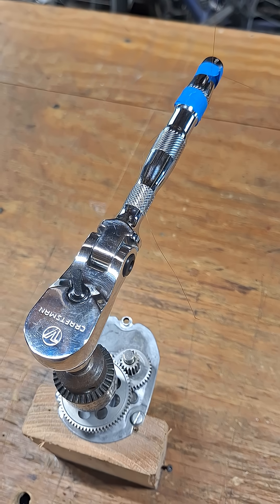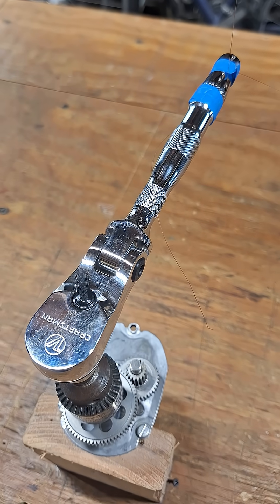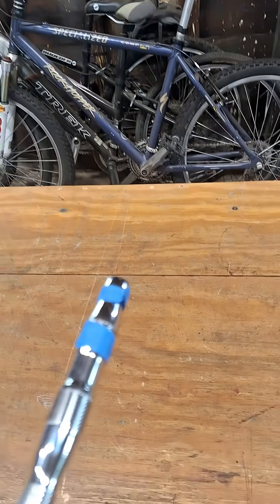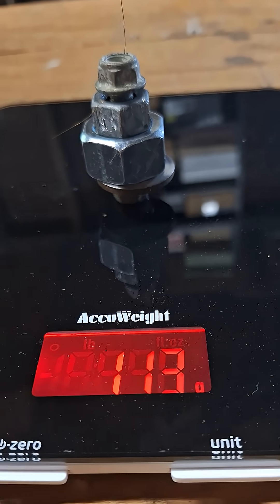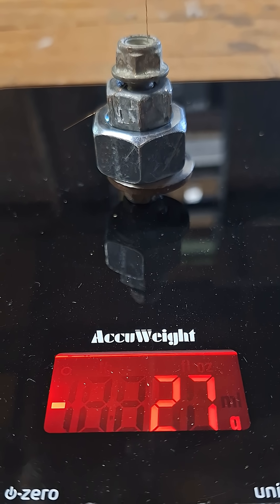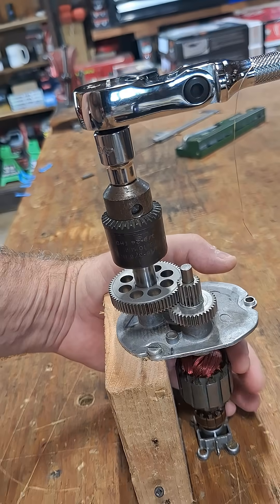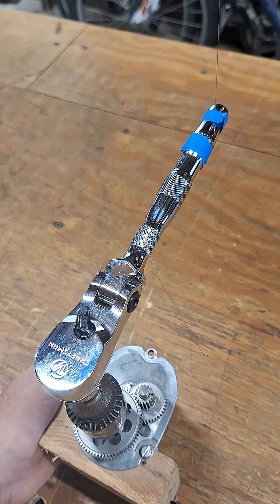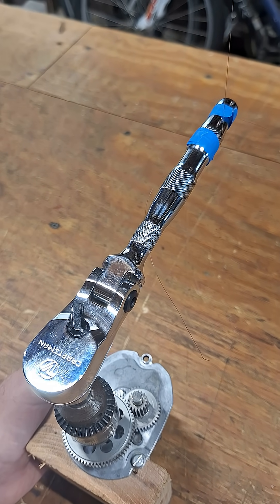Craftsman V-Series 3/8" Dr. 96T Flex Head Ratchet Backdrag: Torque = 6.19in•oz (4.37cNm).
This made in Taiwan 3/8" Drive 96T 7" flex head ratchet STILL HAS HIGH BACKDRAG.
I ran this unit for around 500 CYCLES on a drill at medium speed. The backdrag did not feel different after "treatment".

MEASUREMENTS SHOWN ARE AFTER BREAK-IN. BACKDRAG DID NOT FEEL NOTICEABLY REDUCED AT 6.19in•oz.

Calculations:

Convert 27g force to 0.952oz force

Lever Arm Length • Force = Torque

6.5in • 0.952oz = 6.19in•oz (4.37cNm)

Values rounded to hundredth place.